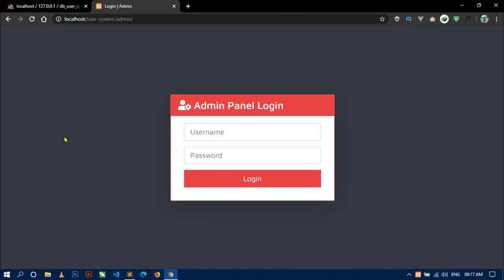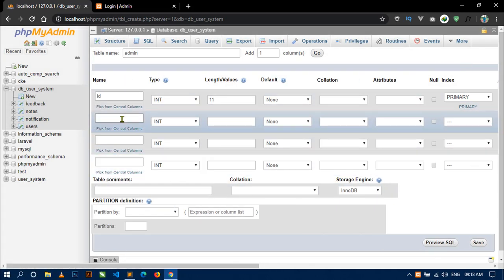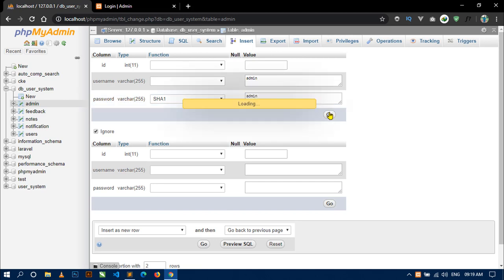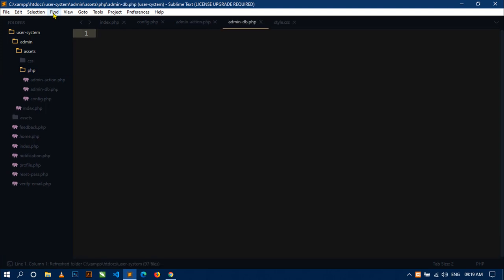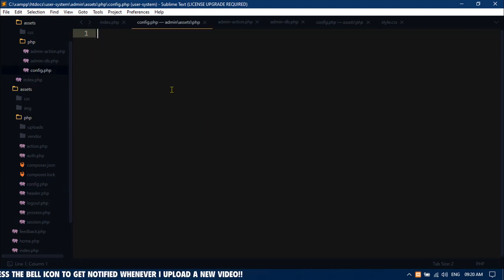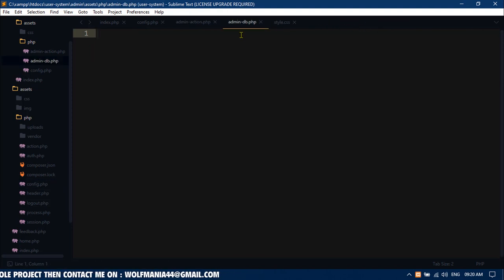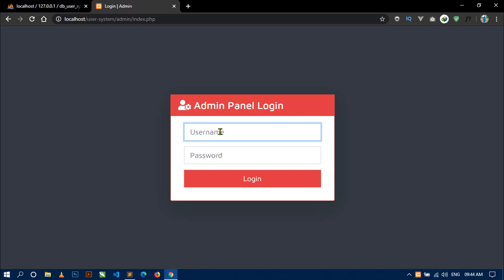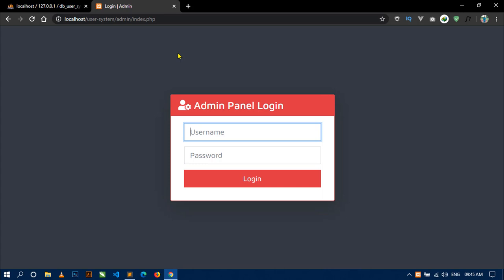#21 User Management System With Admin Panel | Making Admin Login Functional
Hello Friends! I'm developing an User Management System With Admin Panel Project using PHP - OOP, PDO - MySQL, Ajax, Bootstrap 4 and other libraries. And this is the 21st video of this project, in which I'm showing you how to make Admin Login Form Functional using PHP, Ajax. In this video I'm creating an Admin table where I've inserted one admin details with username and password..!